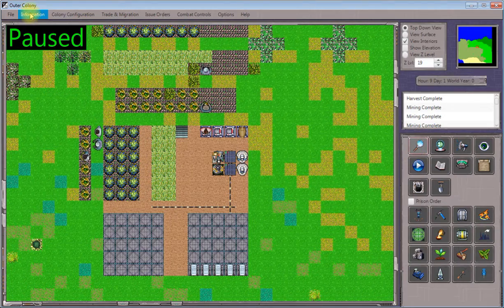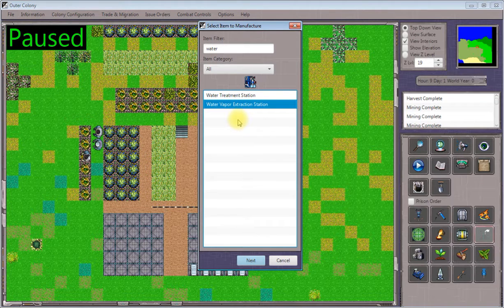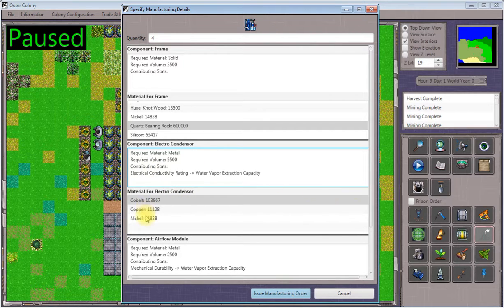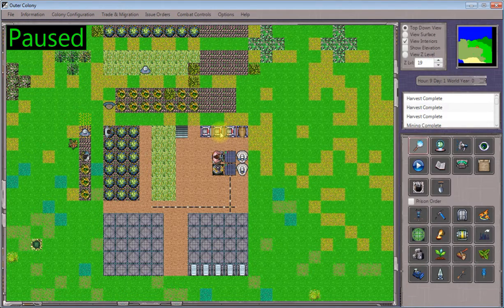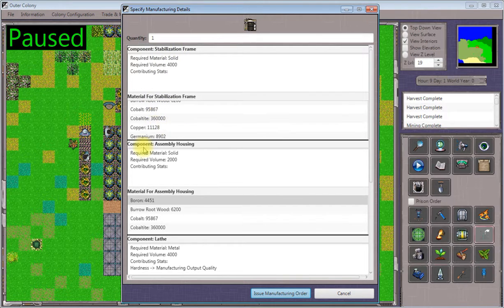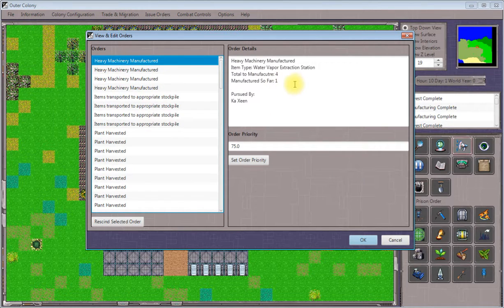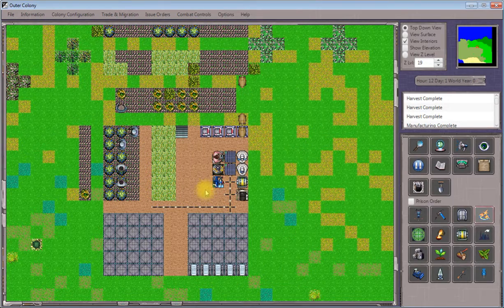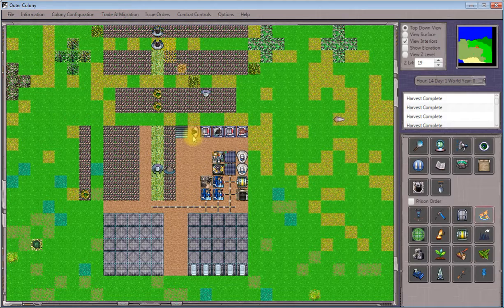17 Manufacturing Basics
The 17th part of the tutorial series, covering the basics of manufacturing.